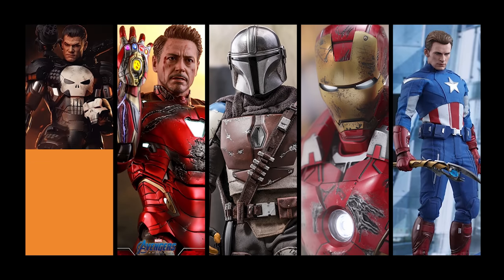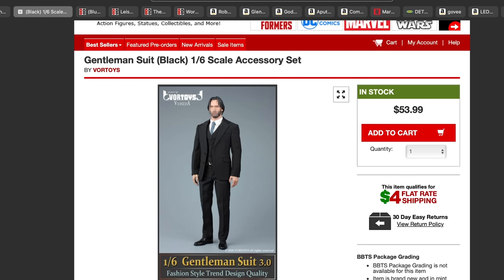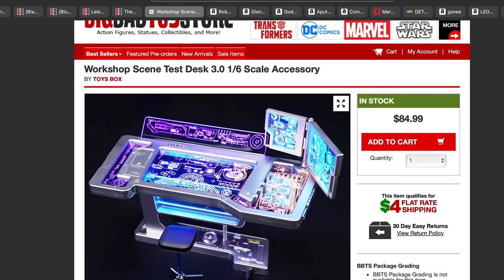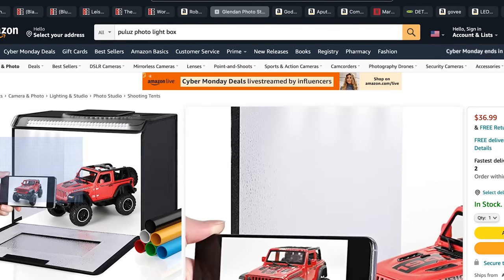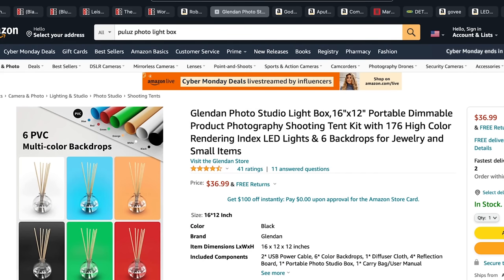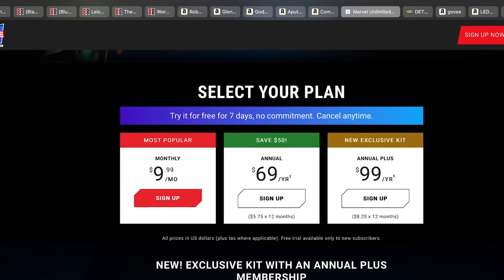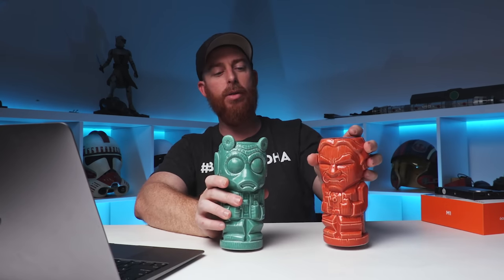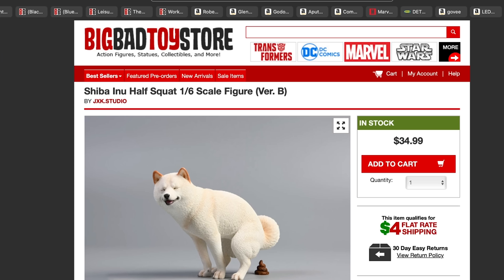15 Christmas Gift Ideas for Collectors Under $100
15 Christmas Gift Ideas for Collectors Under $100

Star Wars Light Box

Small Lightbox

Large Lightbox (Better for 1/6)

Godox LED Light

Aputure MC Light

Large Turntable

Ikea Detolf

Govee LED Lights

Wireless LED Lights